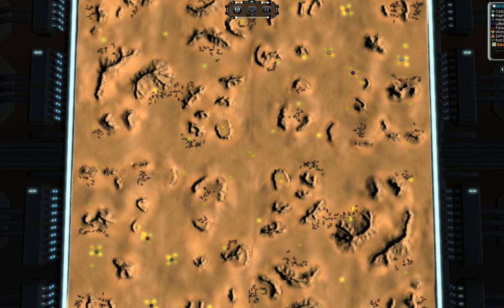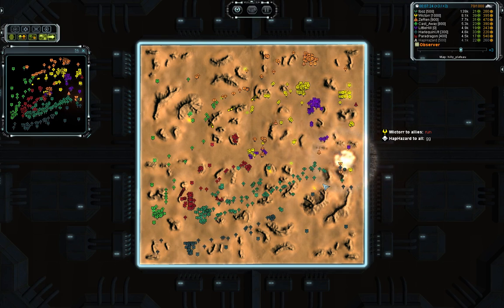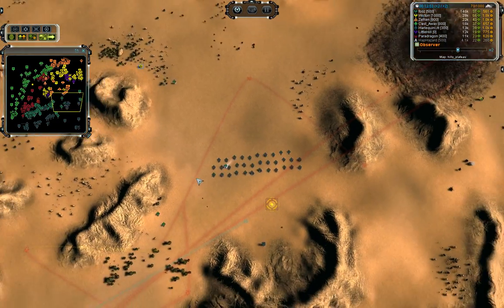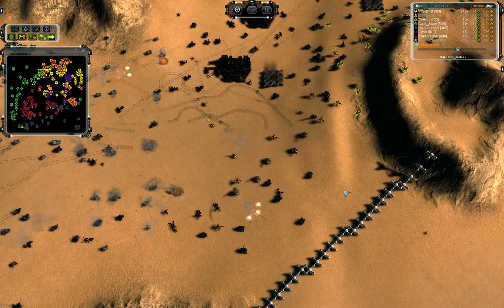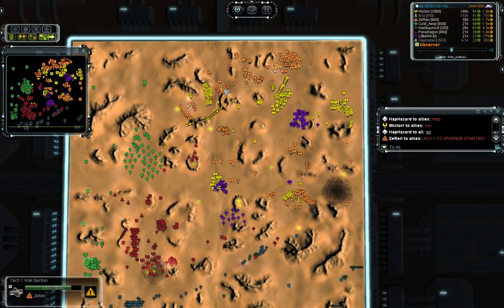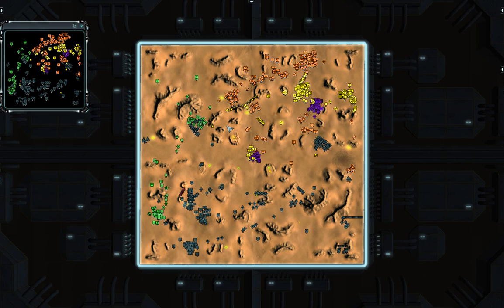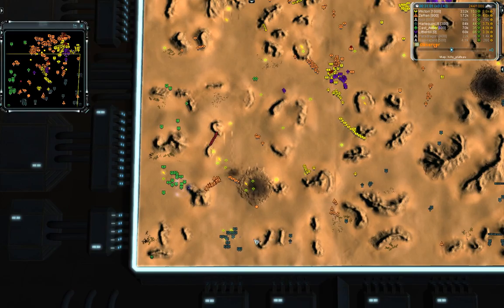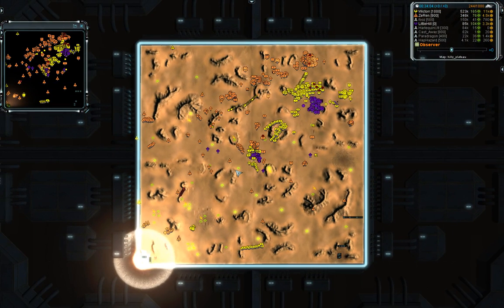Side Push vs Mid Control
An interesting 4x4 with plenty of action on my return to the casting game.